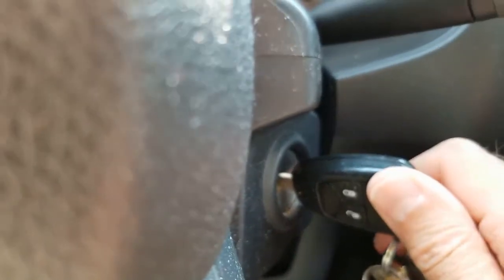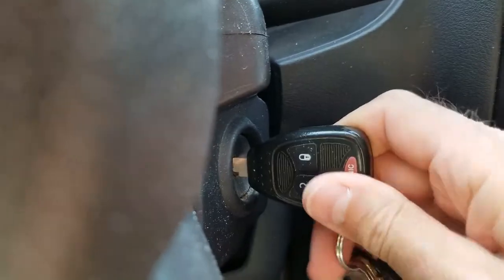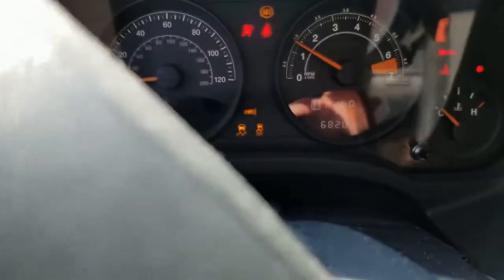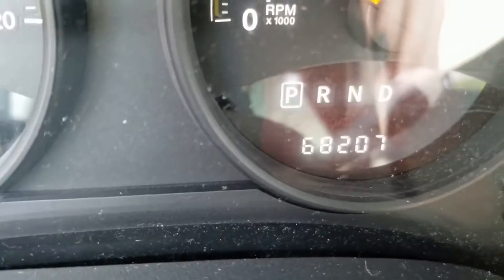Jeep - Shut Off Change Oil Message Reminder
At different mileage amounts, your jeep's "Change Oil" message pops up when you start your car.

Once you have changed your oil, you will want to remove the message. This video shows you how to stop it from showing when you start your car.